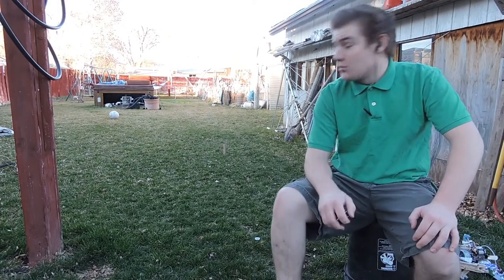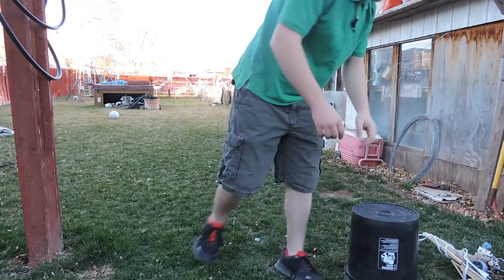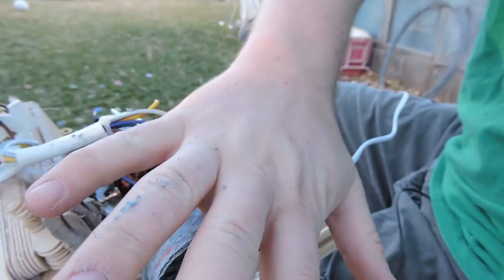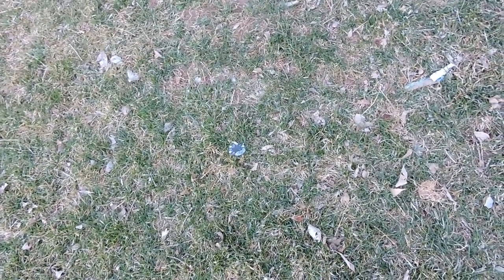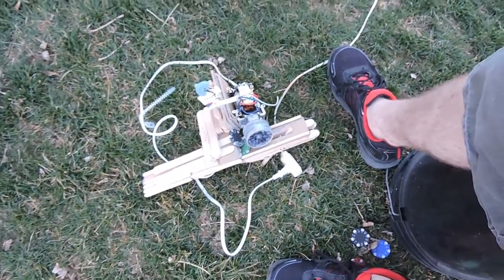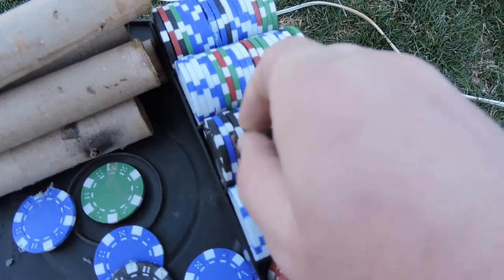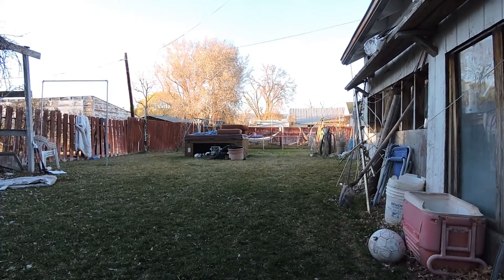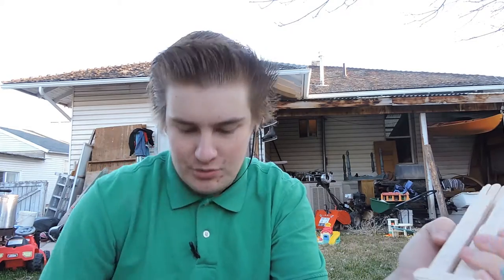Shooting My Poker Chip Gun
It is AMAZING how far this gun will shoot poker chips!